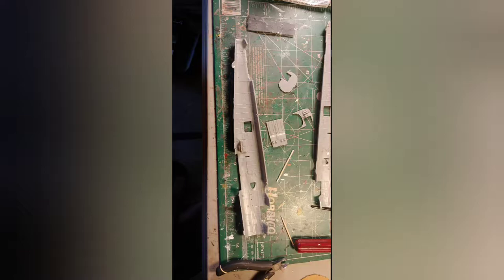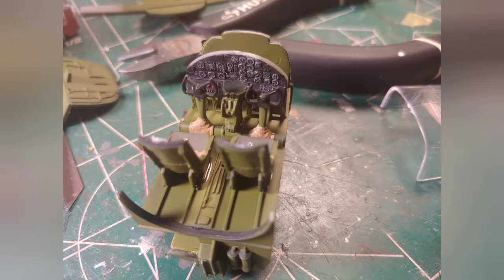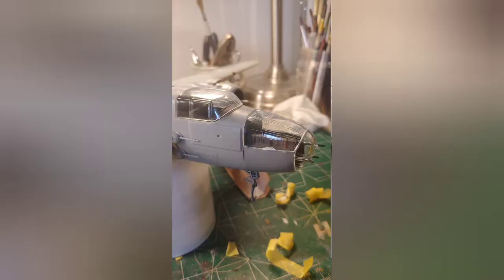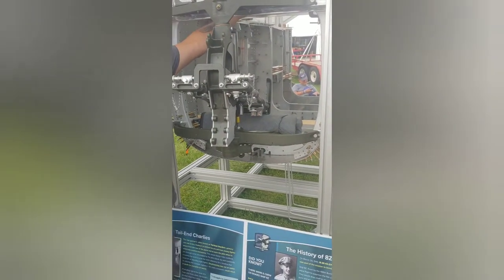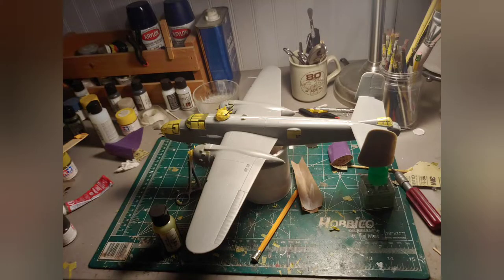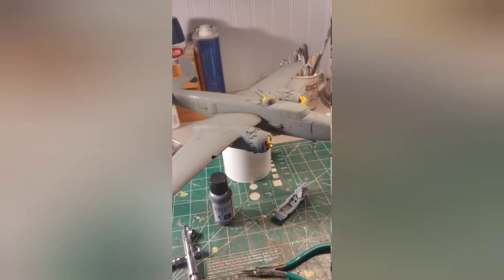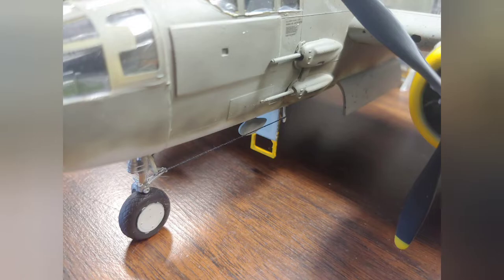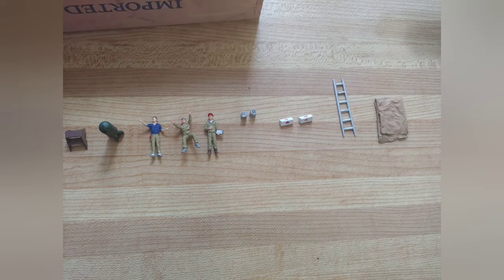Revell 1:48 B25J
here is another diorama this time featuring a B25 mitchell. this was a fun build and it was fun trying to come up with ideas for the base. hope you all like it and as always, model on!